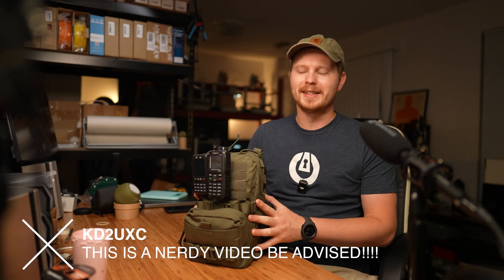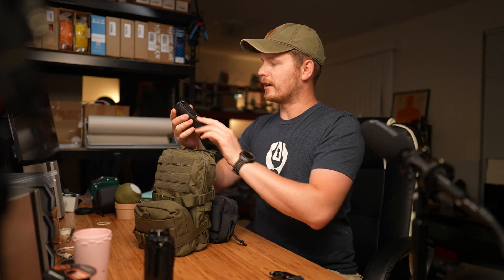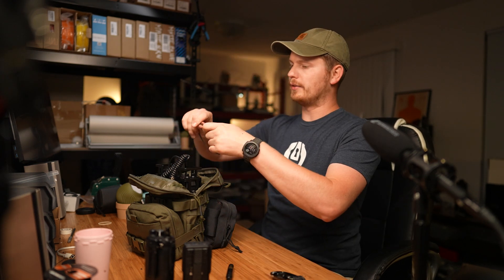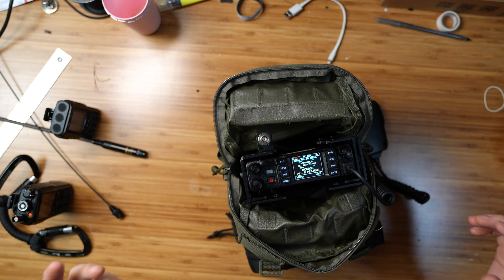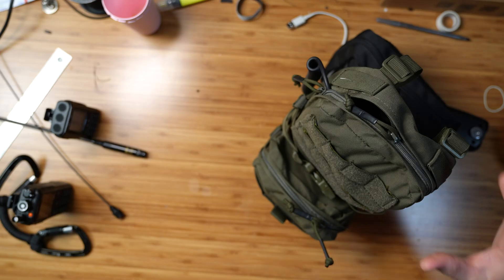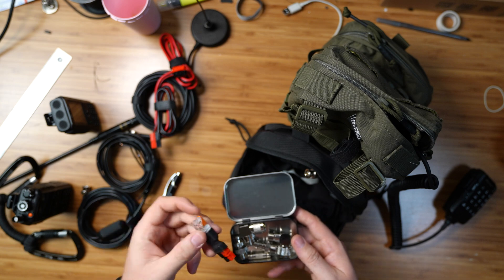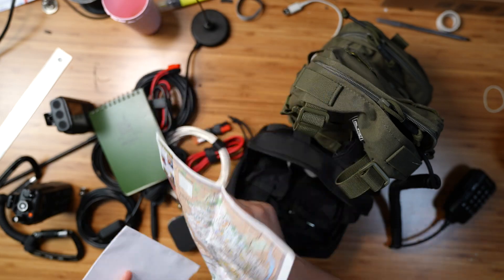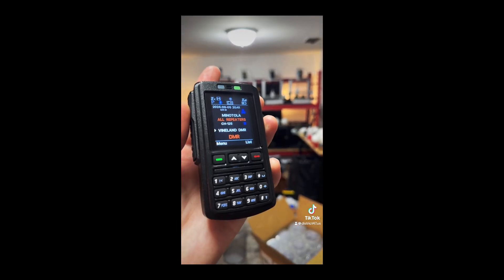What's in my Ham Radio Manpack |Anytone 578| Full Video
Here's a brief glimpse of the radio system in my emergency communications go kit.

📻Radios and Cage
- Anytone 578 DMR Radio

📡 Antennas:
- TWayRadio Tele Antenna
- SMA to BNC Adapter
- BNC Adapter Kit
- Car Mag Mount

🔌 Power:
- Battery with Charger
- 4 TO 1 Anderson adapter
- Anderson Extension Cable

🤖 Misc. Stuff
- Heavy Duty Carabiner
- 15ft BNC Cable
- Radio Pouch